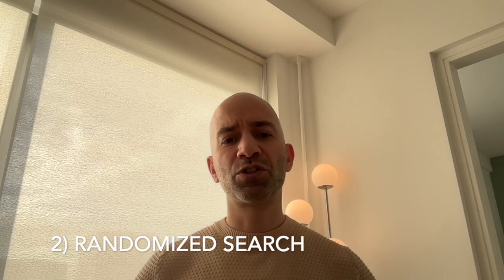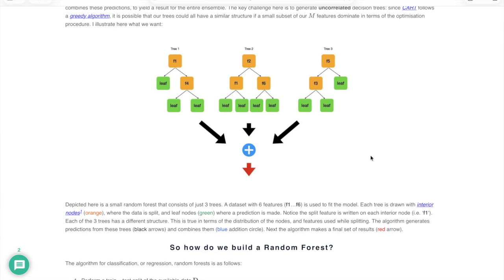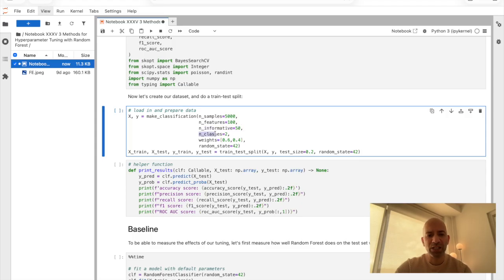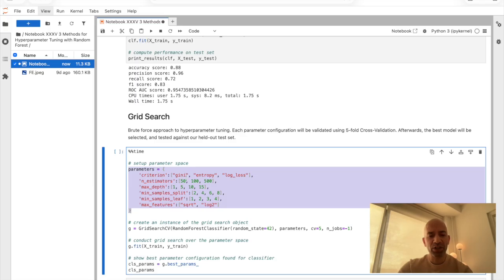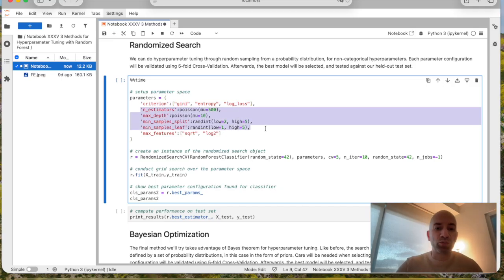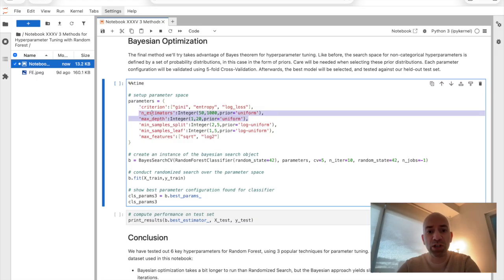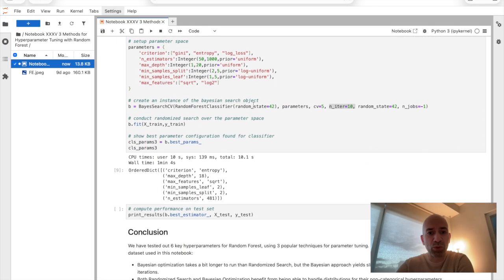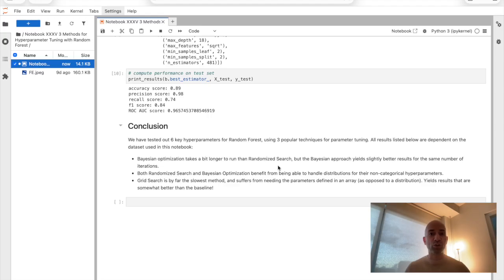3 Popular Ways for Hyperparameter Tuning with Random Forest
In this video we will cover 3 different methods for Hyperparameter tuning with a Random Forest Classifier. These will include Grid Search, Randomized Search, and Bayesian Search. After introducing these concepts, we'll work through an example on a toy dataset in Python, and compare the results from these different methods.

The break-down of this video is as follows:

Introduction 00:00
What is Hyperparameter Tuning? 00:42
Random Forest Hyperparameters 04:43
Jupyter Notebook Setup 07:05
Grid Search Python Example 09:51
Randomized Search Python Example 12:50
Bayesian Search Python Example 14:54
Conclusions 19:13

This video is based off of an article on my blog.

My article describing the Random Forest algorithm can be found